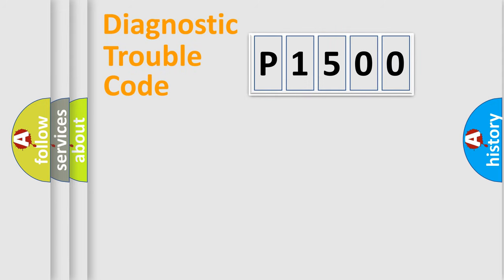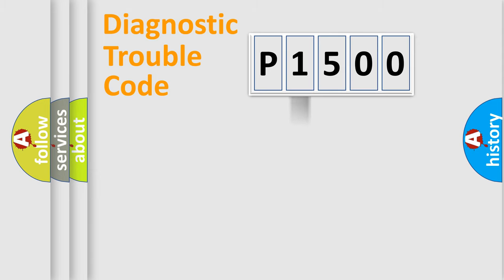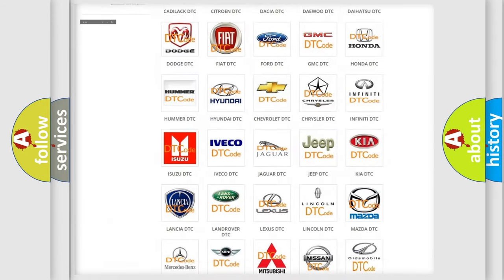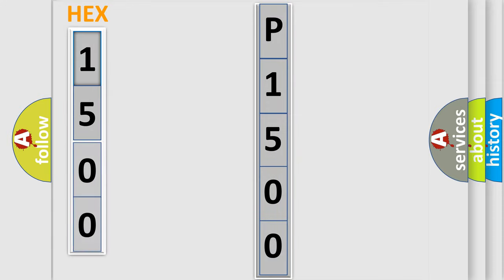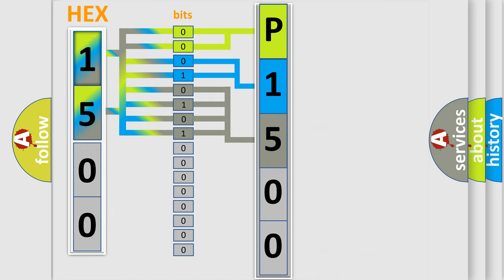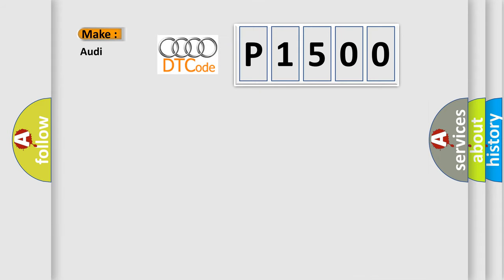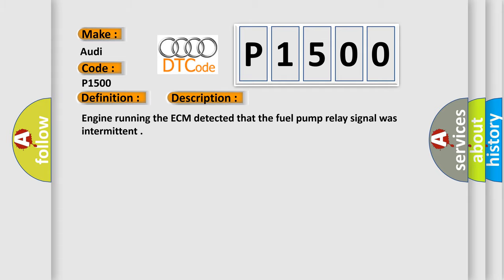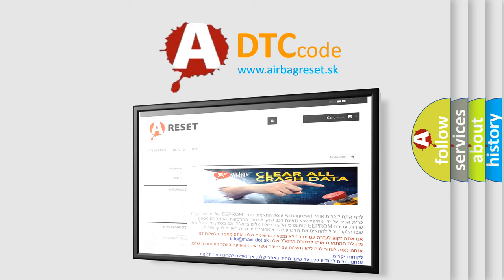DTC Audi P1500 Short Explanation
Contents:
0:21 Basic DTC analysis according to OBD2 protocol standard.
1:48 Insight into programming
2:58 A diagnostically understandable description of the Diagnostic Trouble Code
3:05 Basic error definition

Make:
Audi
Code:
P1500
Definition:
Fuel Pump Relay Circuit Electrical Malfunction
Description:
Engine running the ECM detected that the fuel pump relay signal was intermittent
Cause:
Fuel delivery unit connector is loose or not attached
Fuse 18 cause a short to the transfer fuel pump or the O2S
Fuel pump relay circuit is shorted to ground, B+ or is open
Fuel Pump (FP) Relay not activated